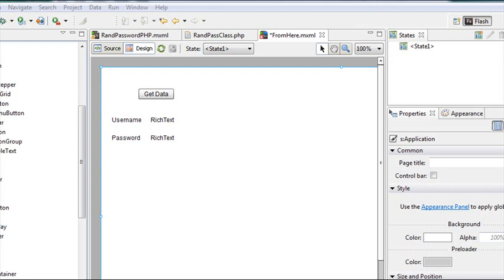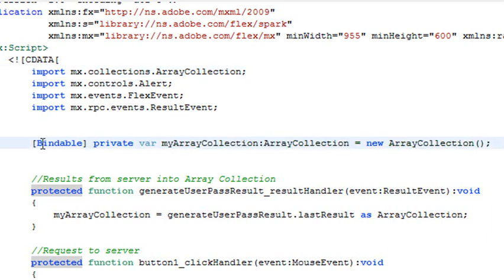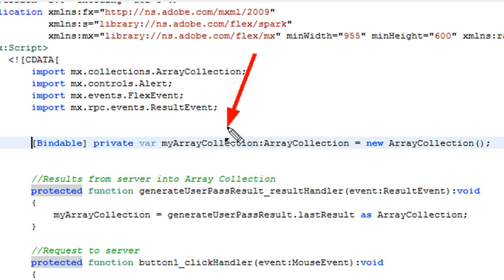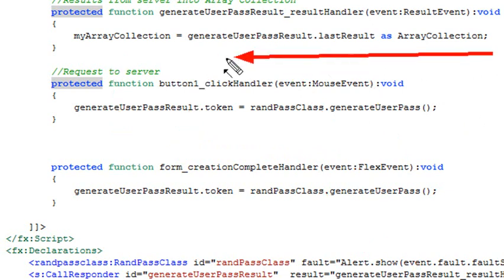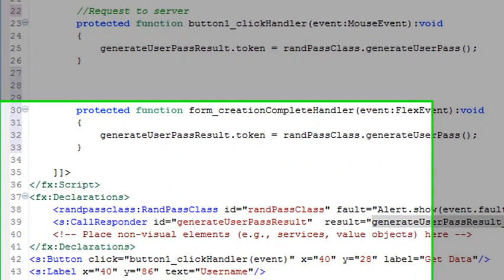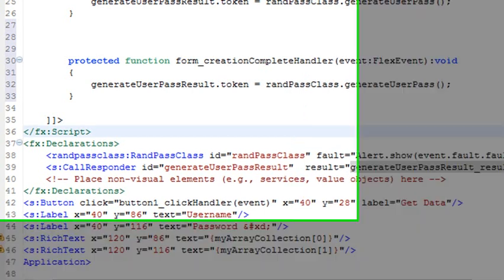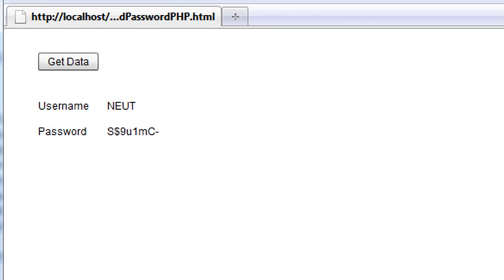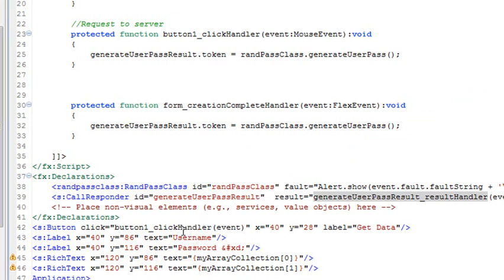PHP Programming 31 Flash Builder Random Password App Finished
In this tutorial, you finally finish the Random Password Generation PHP App in Flash Builder. This tutorial was created by Mike Lively.